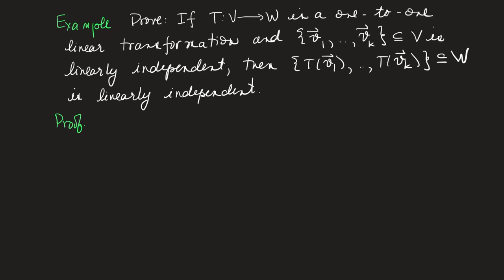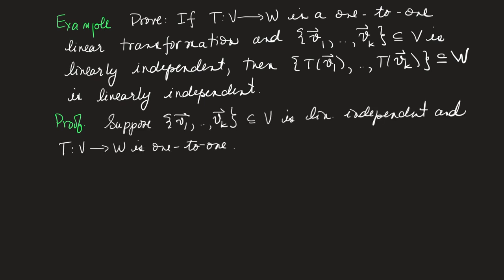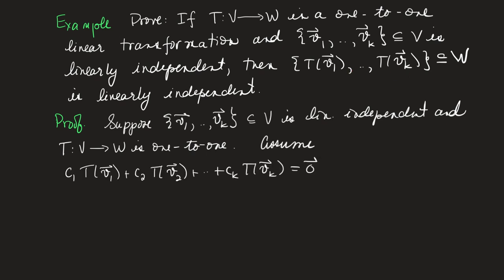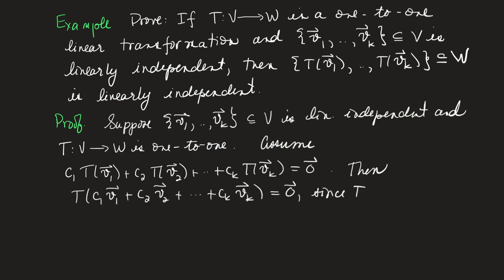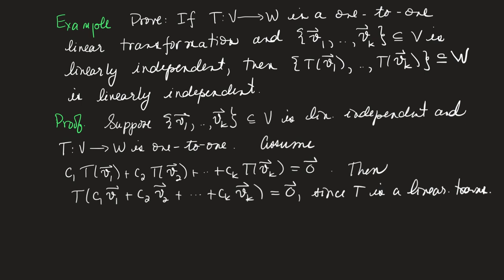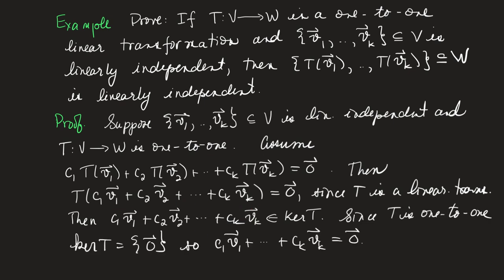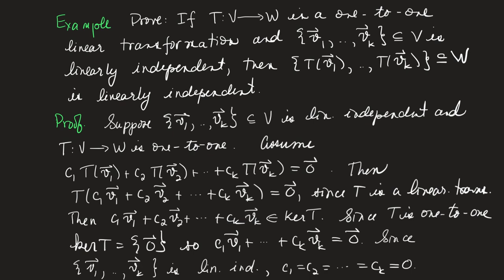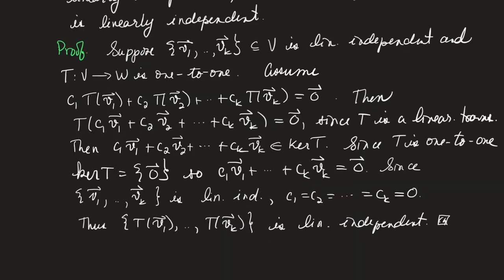Lin independence with lin transf proof